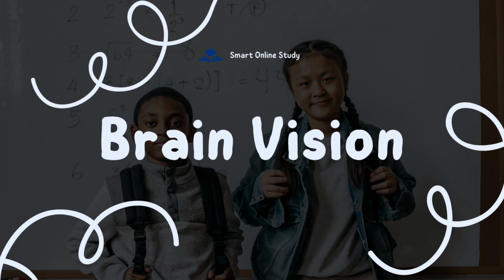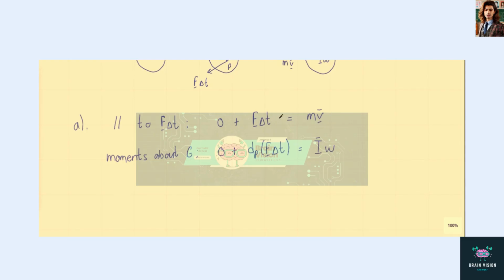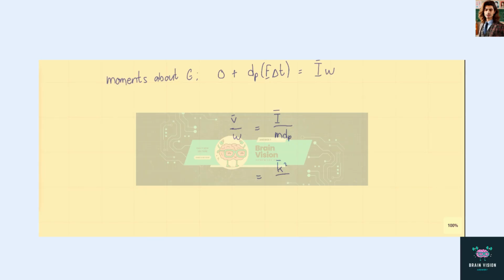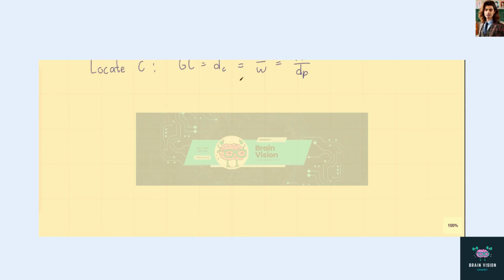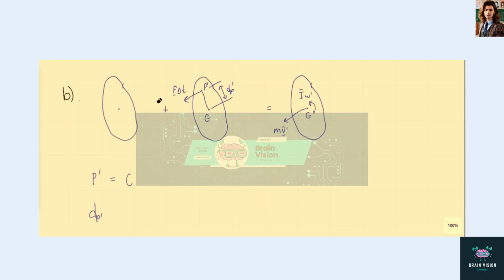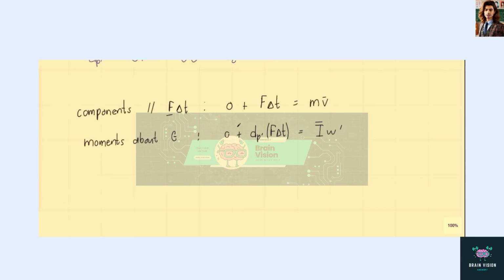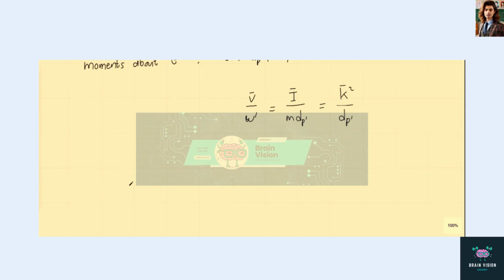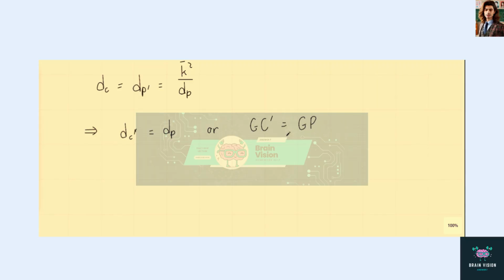Consider a rigid body initially at rest and subjected to an impulsive force contained in the plane o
Consider a rigid body initially at rest and subjected to an impulsive force contained in the plane of the body. We define the center of percussion as the point of intersection of the line of action of with the perpendicular drawn from . ( ) Show that the instantaneous center of rotation of the body is located on line at a distance on the opposite side of Show that if the center of percussion were located at the instantaneous center of rotation would be located at .